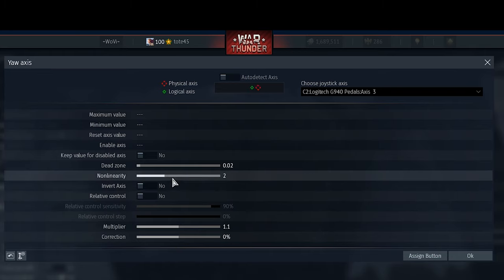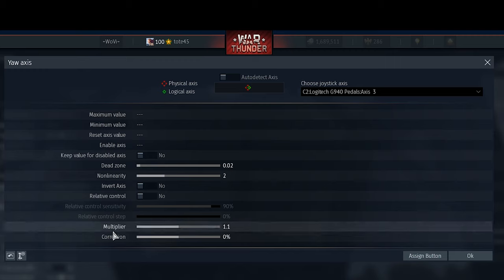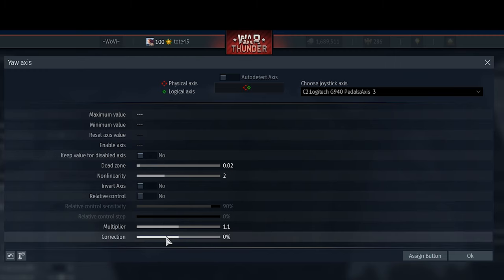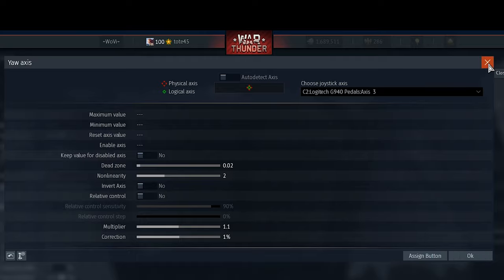How to setup your Joystick in War thunder - 2022 Guide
This is a very straightforward video about the basics of setting up your Joystick I pray and hope I was able to guide you and help you in some form!

I hope I was able to help you out, Stay safe!